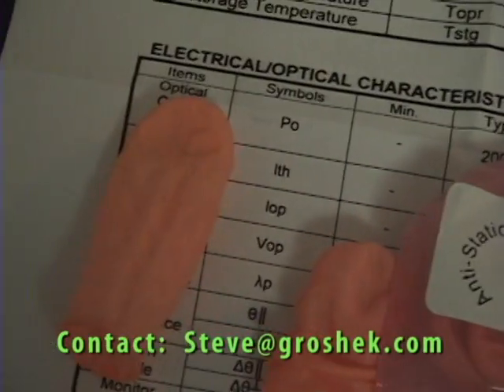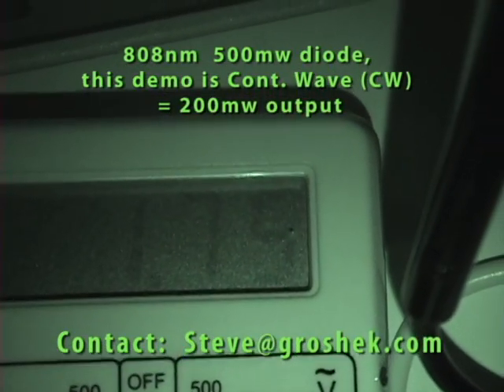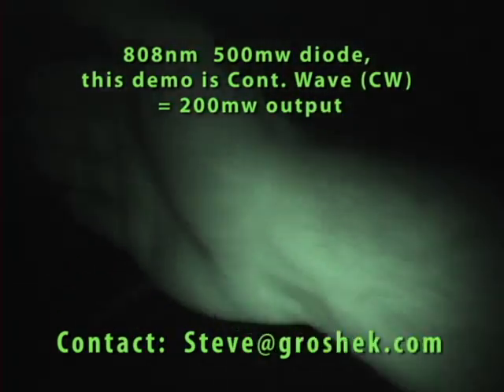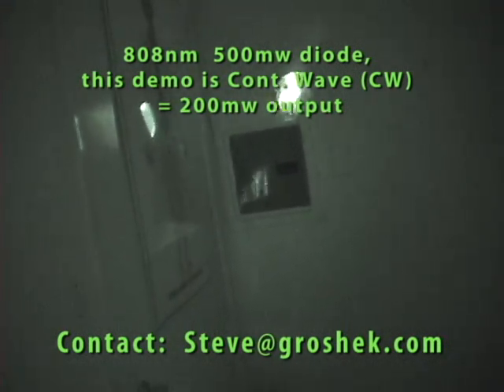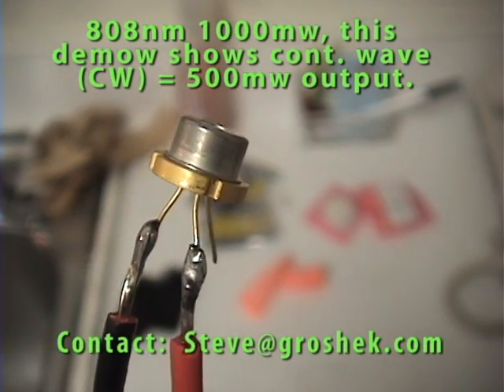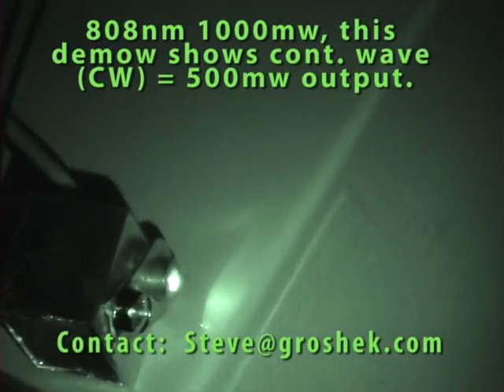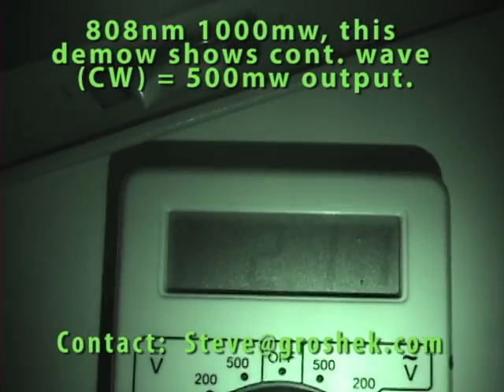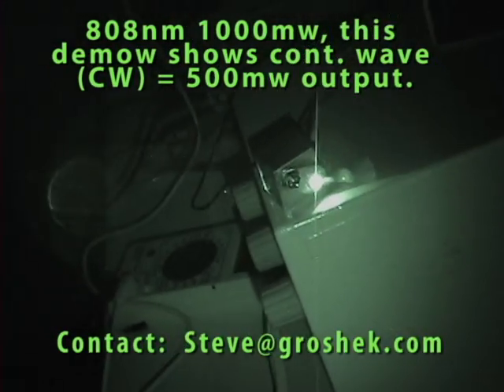Groshek Lasers demo 808nm 1000mw & 500mw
This is a demonstration of the 808nm, 1000mw and 500mw laser diodes.  Also demonstrated was the use of a focusing lens, and anti static tools included with kits.